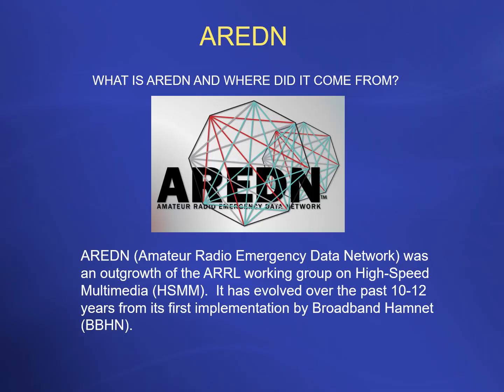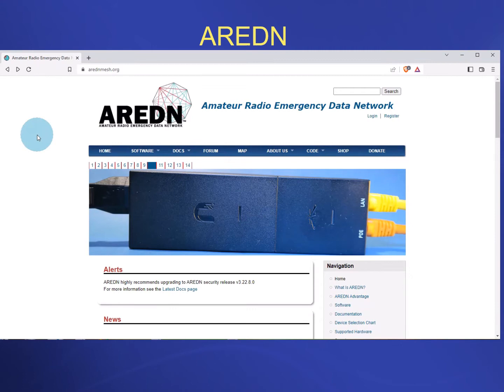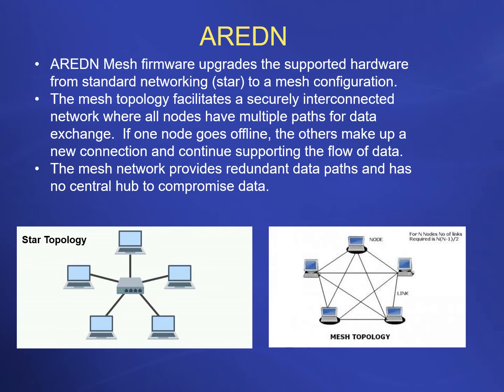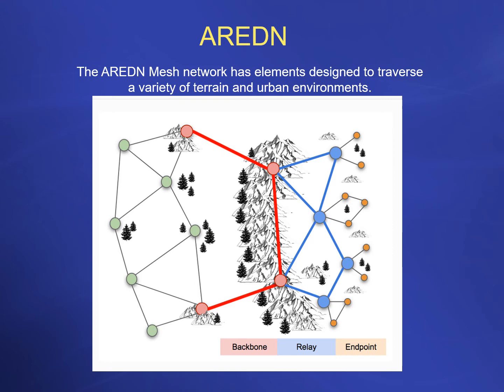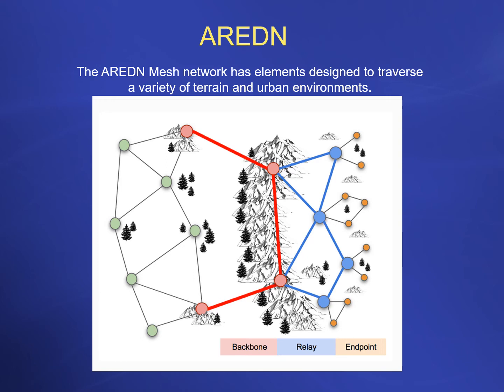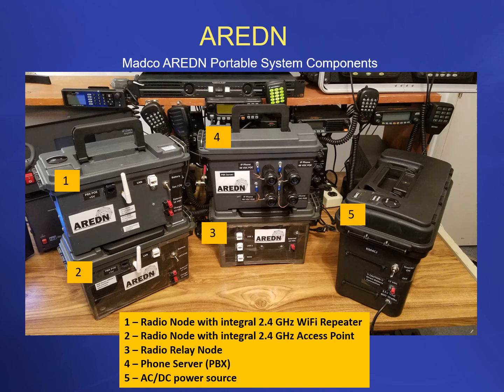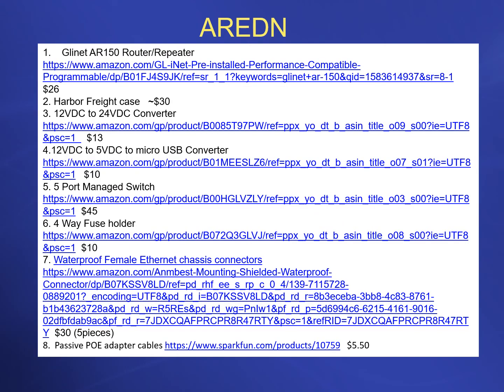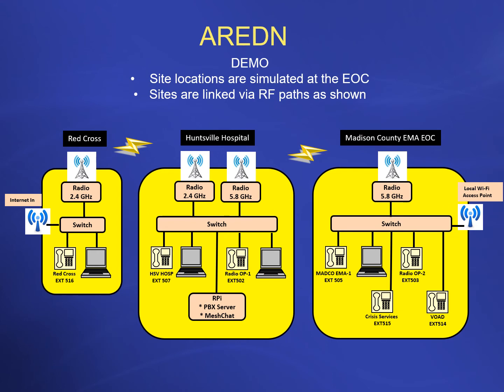AREDN OVERVIEW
This is an overview of the AREDN Mesh Network for Amateur Radio Operators. A great tool for ARES activities in support of various served agencies